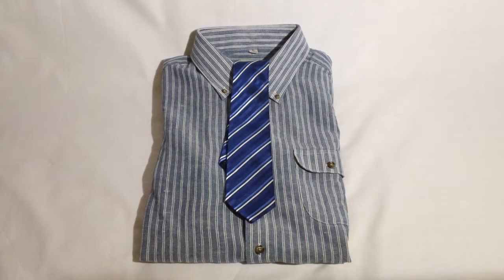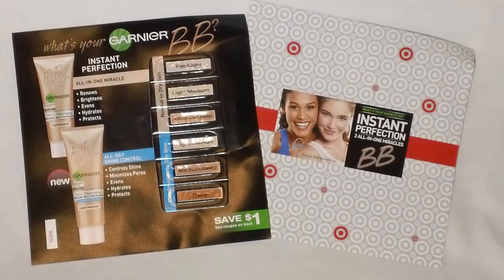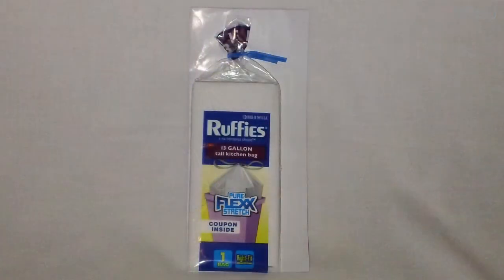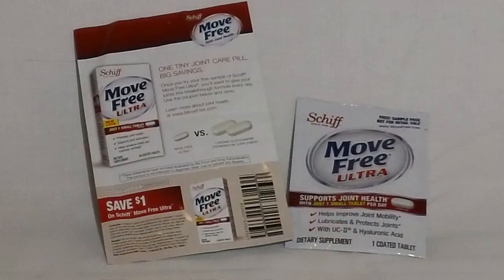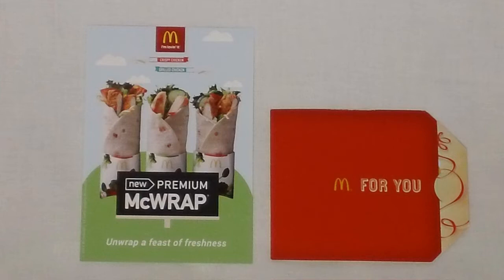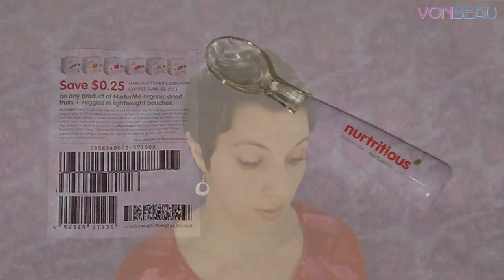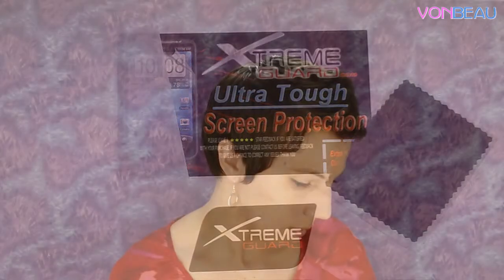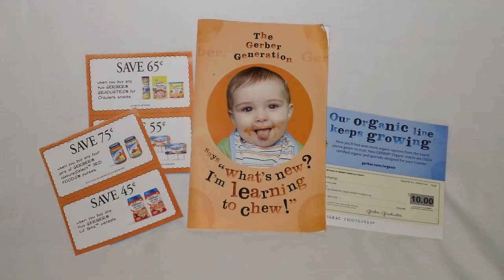Freebies & Samples - May 5, 2013 - Vonbeau.com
More Info [ includes links to the freebies & samples in the video ]